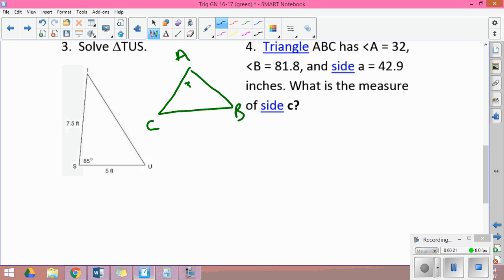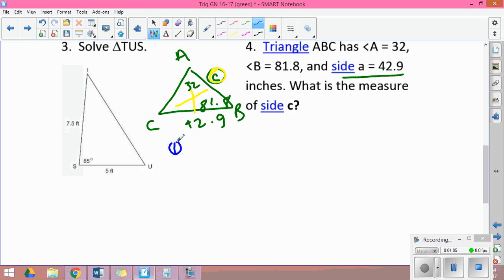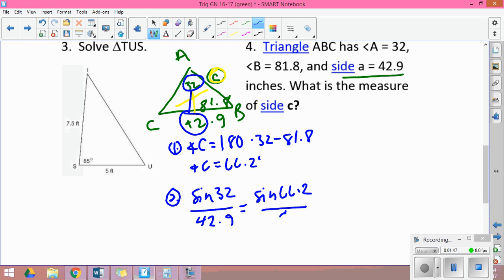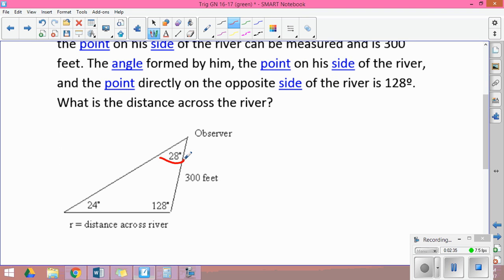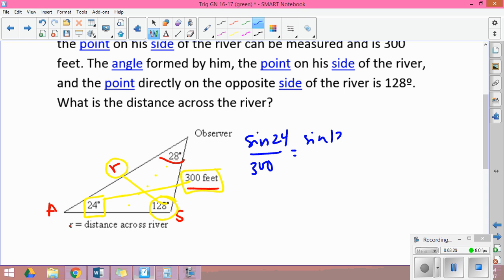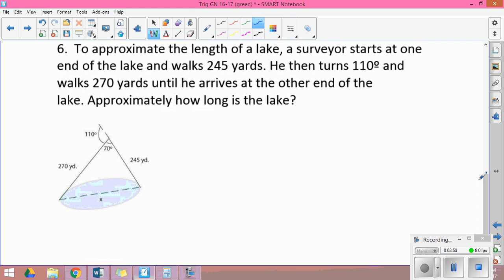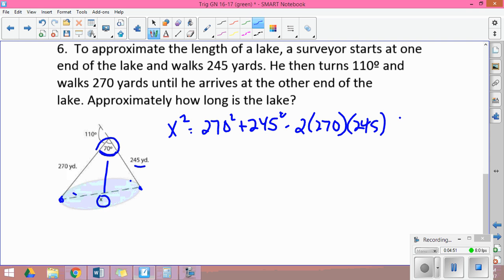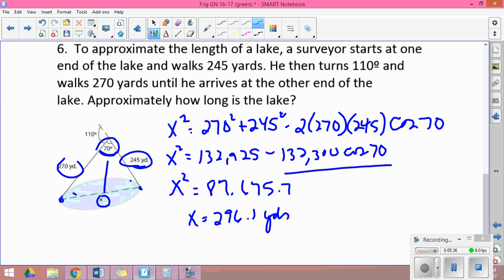Trig S1 part5